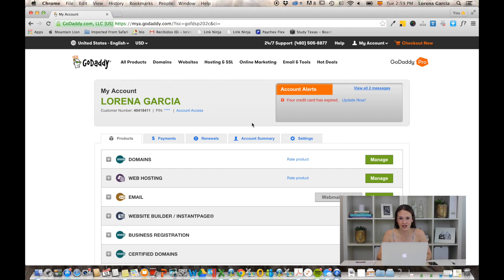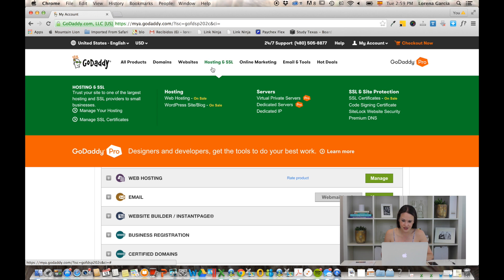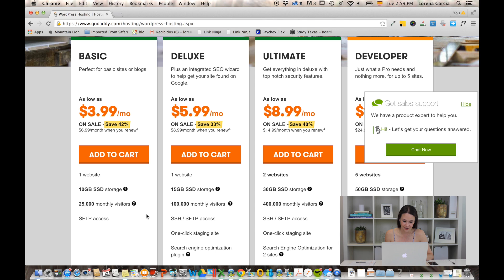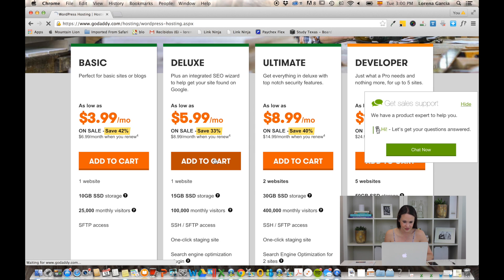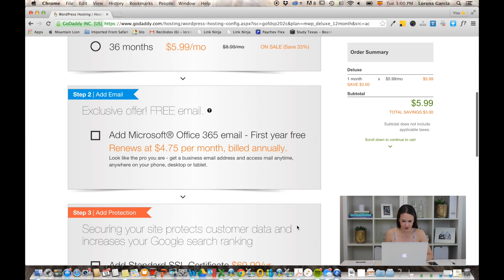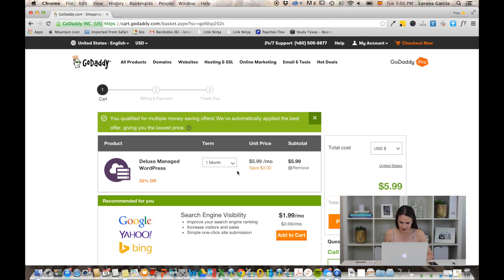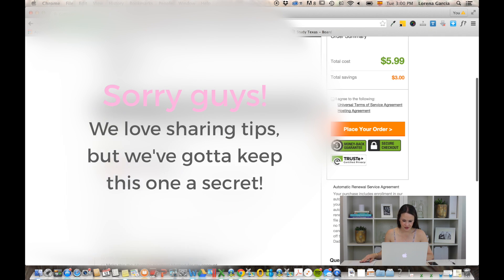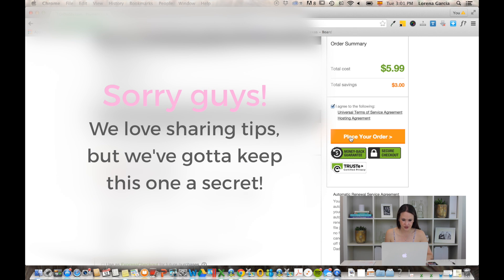How To Self Host A Wordpress Blog Through GoDaddy!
Hi guys! Thank you so much for stopping by the Bloguettes YouTube channel! This video is all about how to self host a Wordpress blog through GoDaddy. It is a bit more easy to self-host your site so you can add personality and really make the look and feel of your site exactly what you imagine for yourself. It may sound complicated and time consuming, but listen to our technique and tips to learn how easy it actually can be!